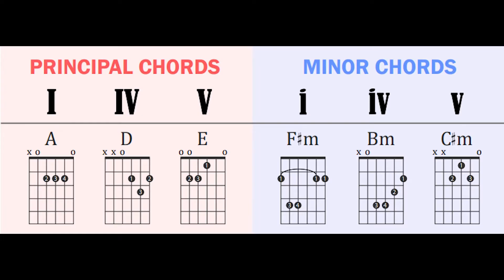enna saththam chords progression